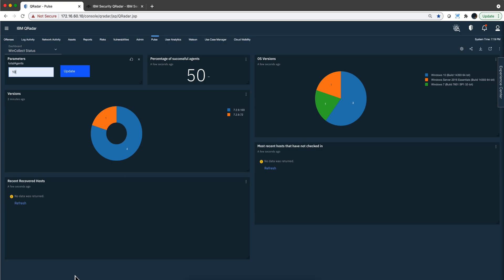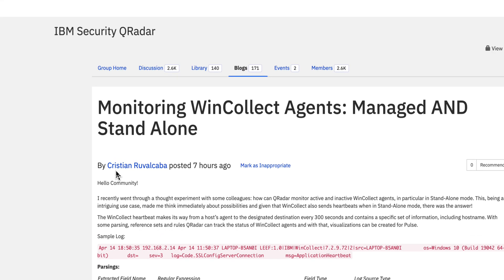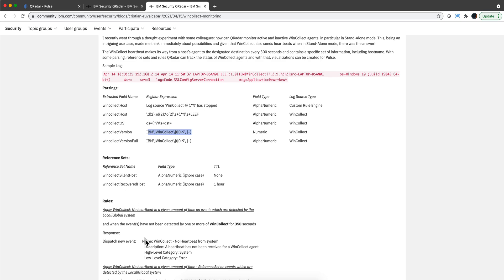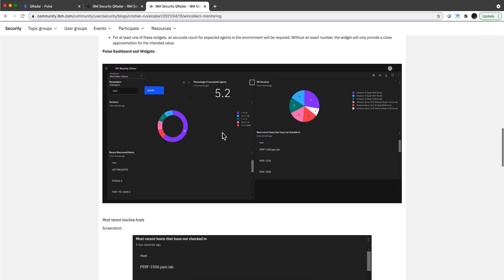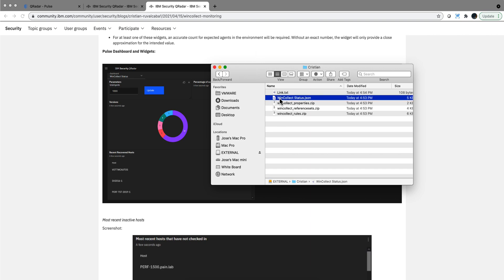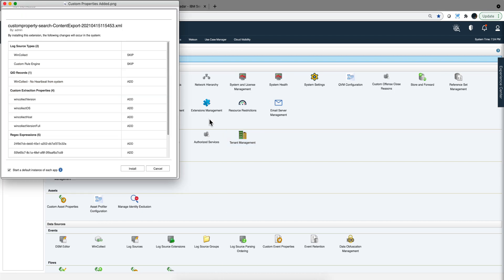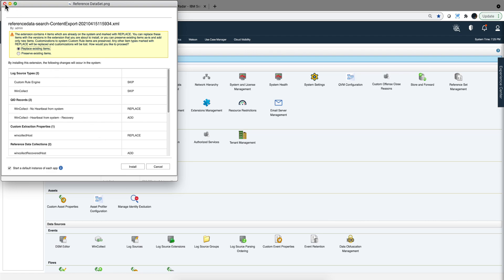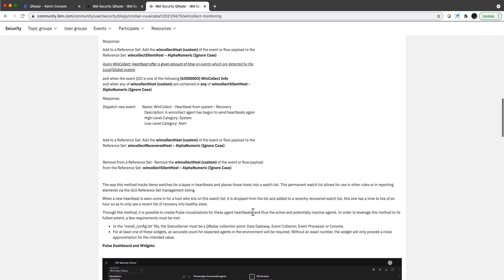Monitoring WinCollect Agents with Pulse